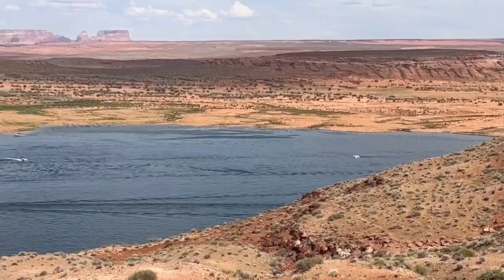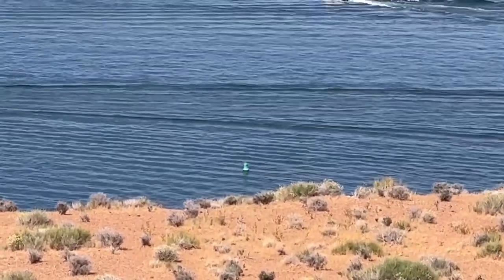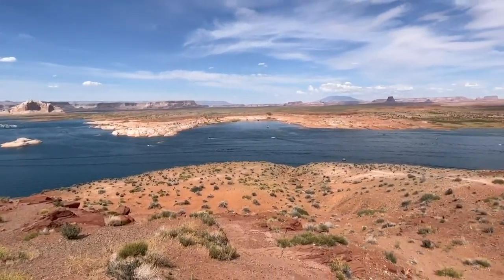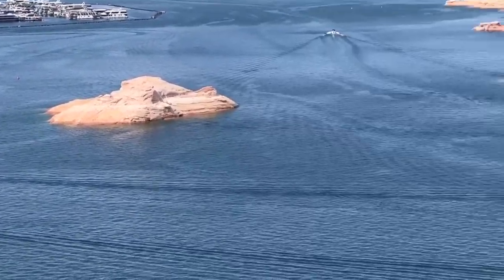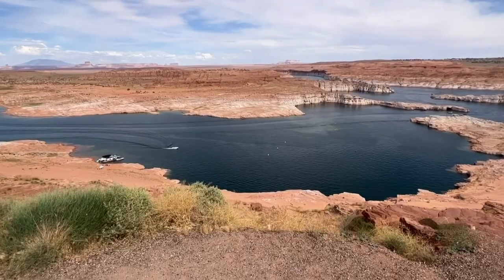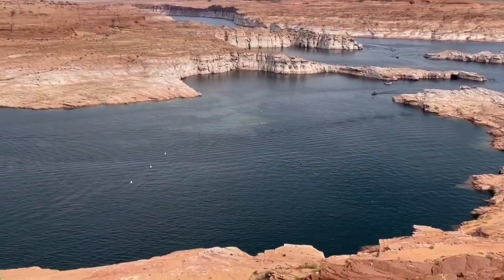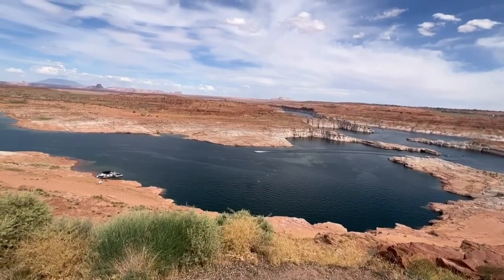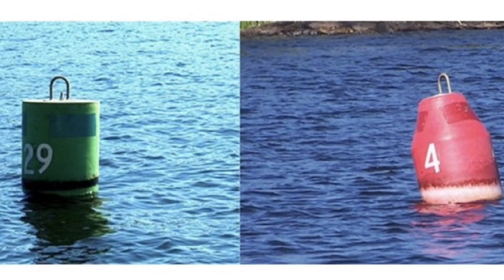Navigational beacon information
Ever try and remember which side of the red marker you’re supposed to be on or the green marker are you going up lake or down lake.
forget what all the white markers mean? Or maybe you’re just new to boating?￼￼